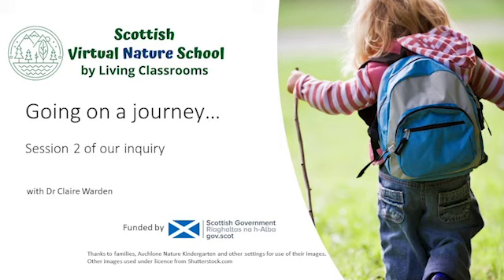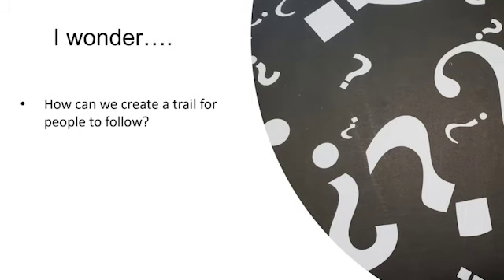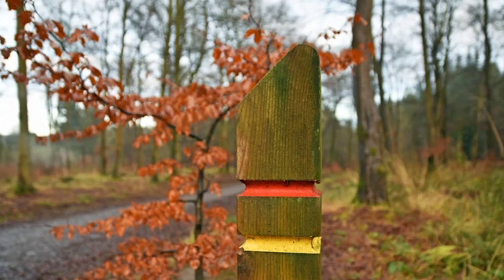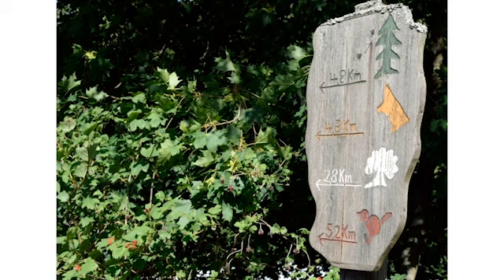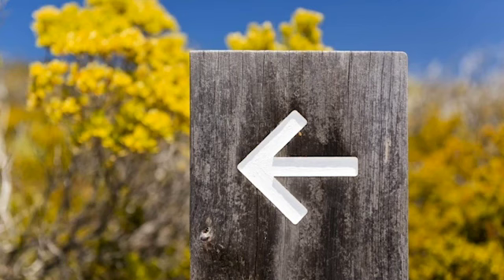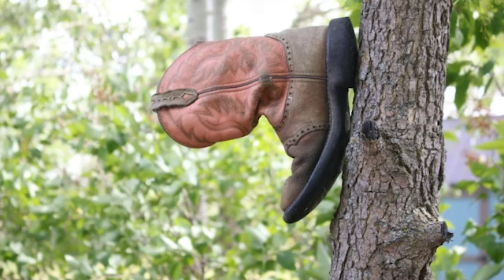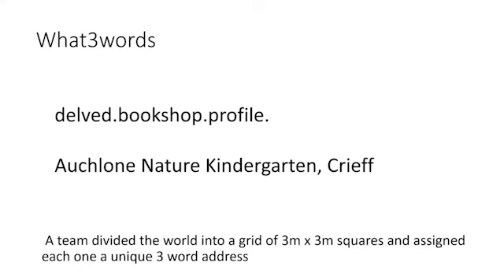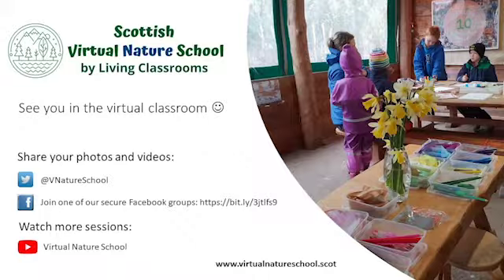Paths & Trails (Going on a Journey Session 2 of 5)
Now that we've prepared for our journey, we're going to start creating a trail on our walks by using and leaving things along the way. Watch the video for ideas!

USEFUL RESOURCES

Here is a list of useful resources for getting ready each week along with the memory books for you to download, print and use
ABOUT VIRTUAL NATURE SCHOOL

VNS is an innovative project funded by the Scottish Government to support families with young children at home and train early years practitioners in outdoor, nature-based and inquiry-led learning.

Each week, we explore a theme (e.g. flight or boxes) which is broken down into daily activities that young children will enjoy taking part in.

TO PARENTS & CARERS, we invite you to:

1. Watch our daily provocation videos together with your child to give them inspiration for ways to express their creativity today.
3. Let your child share their adventures with other children in our secure virtual space, hosted by their own practitioner or by us.

TO EARLY YEARS PRACTITIONERS (Scotland only), we invite you to:

1. Use this free resource to work with children within your setting, and/or your families who are at home. This will keep children at home connected with their peers in your setting
2. Access additional training resources that go deeper into the pedagogical elements of these daily provocation videos during live coaching sessions with Dr Claire Warden
3. Connect with children at home using our secure virtual space
4. Meet with other early years practitioners across Scotland to share ideas and best practices.